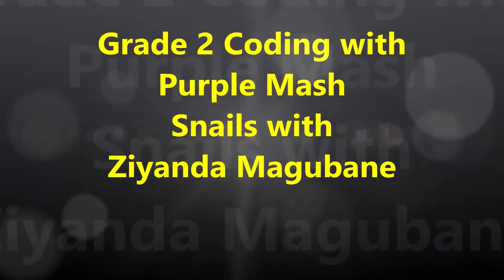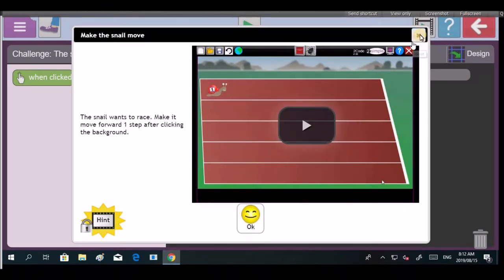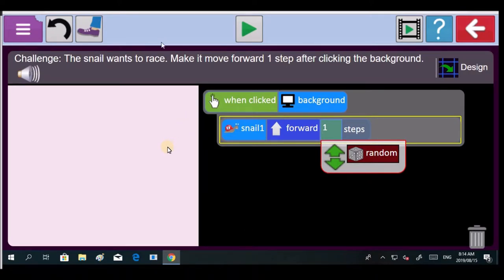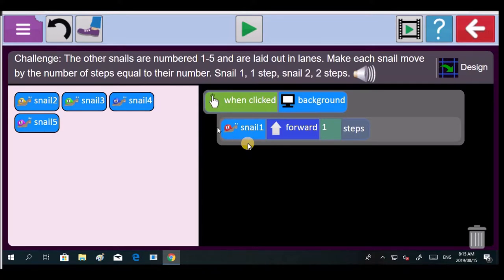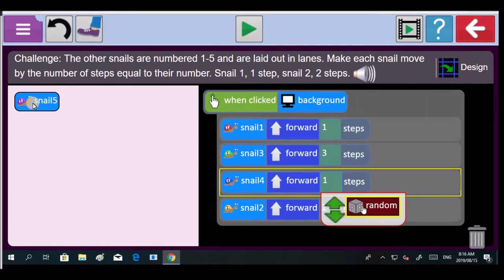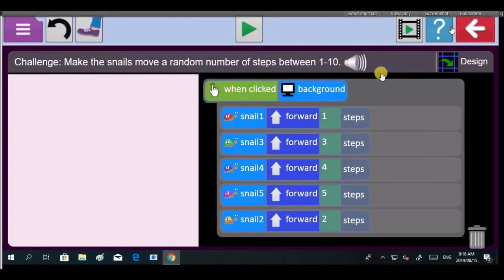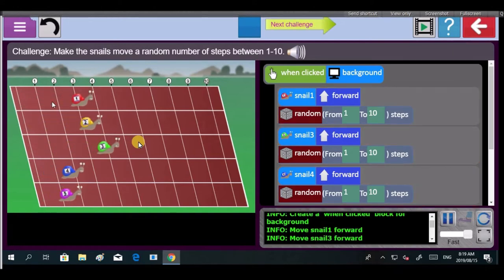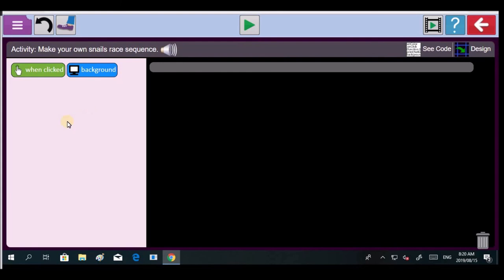Purple Mash Snail Race tutoring Ziyande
The 'background' of this lesson -builds on the learner experience around: basic movement using the mouse -to drag code blocks. These are placed in the orange sections in the coding section. The trigger is setting off the competition -through an appropriate event (on click).

In this lesson we work together -constructing a system of objects moving- based on the trigger. That is the clicking on the background -which starts the snail race. This lesson explores movement, through the snail race. There speed of these snails are measured in steps.

The 'snail movement' across a race course (our background). Initial designated speeds are supplanted by the random number -which brings in the idea of automation i.e., in that the computer will assign a number. I can see how this lesson could fit into a mathematics lesson -with Grade 4-7 learners, graphing the outcome of various snail races. The importance of this is to see the germ of something more than it is plainly perceived to be.

Mr ECM Bradley is a Gauteng Department of Education teacher at Bryneven Primary School, Johannesburg South Africa.